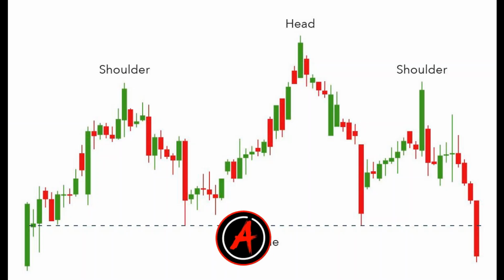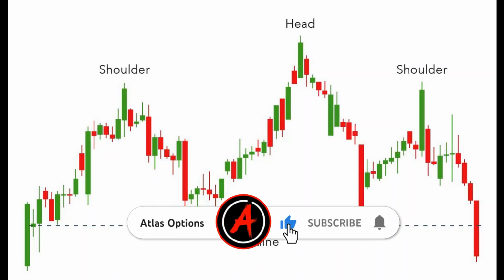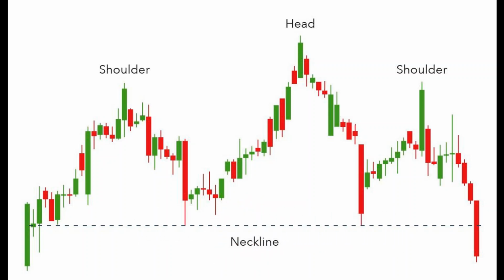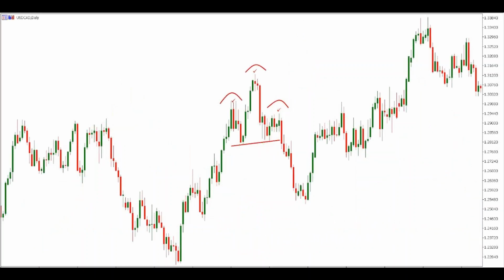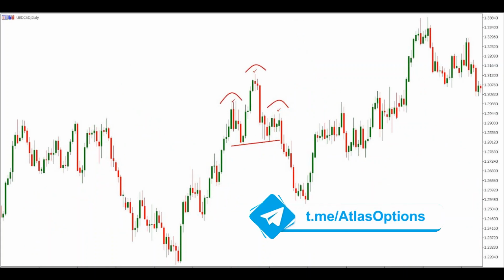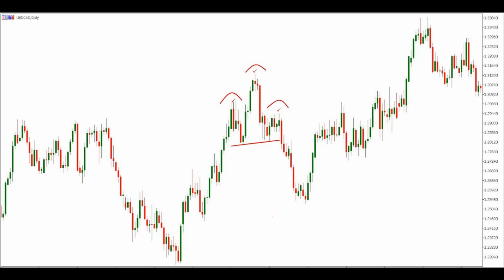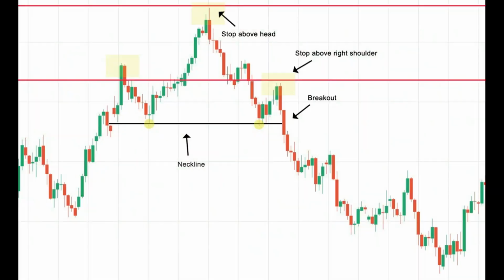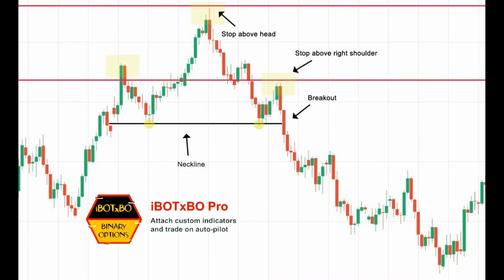How to trade HEAD and SHOULDERS? – Chart Patterns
📉 The HEAD and SHOULDERS pattern is a reversal pattern that signals the end of an uptrend and the beginning of a downtrend. It is formed by three successive peaks, with the middle peak (head) being the highest and the two adjacent peaks (shoulders) being lower. The pattern is completed by a neckline, which is drawn by connecting the lows of the two shoulders and acts as a support level.

🚀 NIREDO iTrade Bot – Turn any indicator to Algo Trading System for Forex, Crypto, Stocks & any other market available in MT4 platform of any MT4 broker

✅ Atlas Options: Top tools for Forex, Crypto and Binary Options trading. Analysis and signals. Indicators, trading strategies and more.

Forex, Crypto and Binary Options trading are high risk investments. Past performance is not indicative of future results. The possibility exists that you could sustain a loss of some or all of your investment and therefore you should not invest money that you cannot afford to lose.
Remember, you and you alone are responsible for deciding if you are comfortable accepting the risk involved in Forex, Crypto and Options trading.